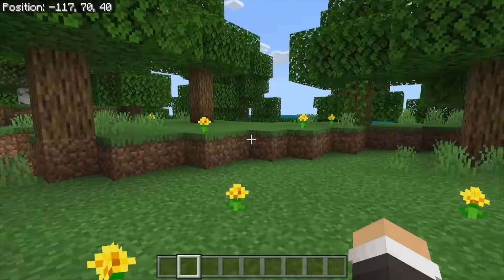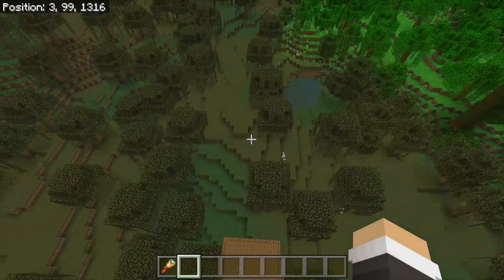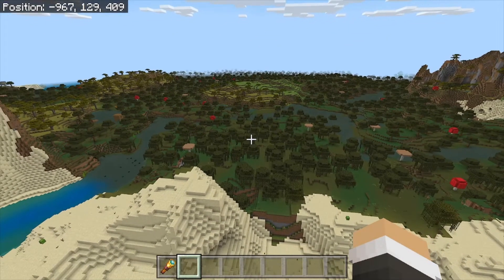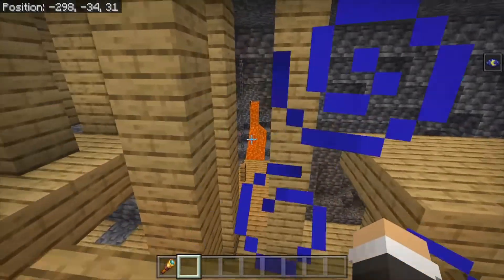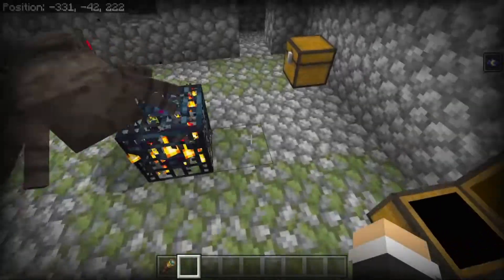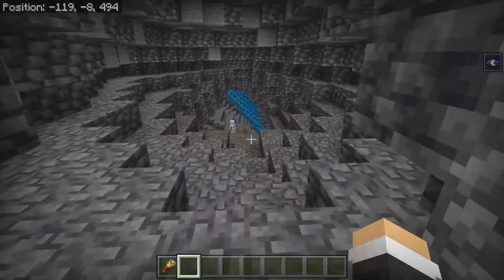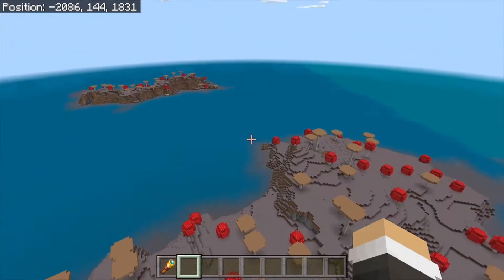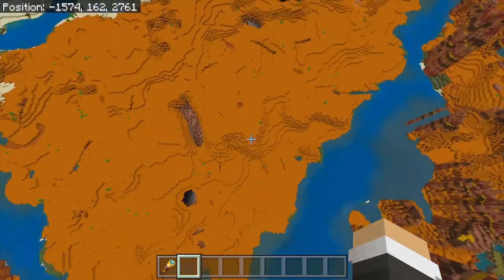*BEST* Farm Seed | Minecraft Bedrock 1.18 Seeds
In this video guys i'll be showing you a great seed for servers and for the person wanting to build major farms right near spawn on Minecraft Bedrock 1.18 Version.  If you like Minecraft Bedrock 1.18 Seeds then you're gonna love this seed as it will give you the major structures for building a Guardian Farm, Raid Farm, and Witch Farm for Minecraft Bedrock 1.18.  I hope you guys enjoy the video!  Thank You!

Don't forget guys if you like my content and wanna see more content please smash that Subscribe button to show your support, hit the Like button and lmk in the comments!  Everyone Have A Great Day!

Also, If you wanna become a Channel Memeber you can,

Time Stamps:

0:00 Intro
1:38 Witch Huts
3:02 Pillager Outposts
7:08 Spawners

Minecraft Bedrock 1.18 Seeds are great!
This Seed should help you build a Minecraft Bedrock 1.18 Guardian Farm
Minecraft Bedrock 1.18 Raid Farm & Minecraft Bedrock 1.18 Witch Farm